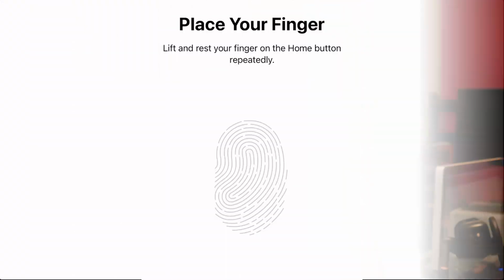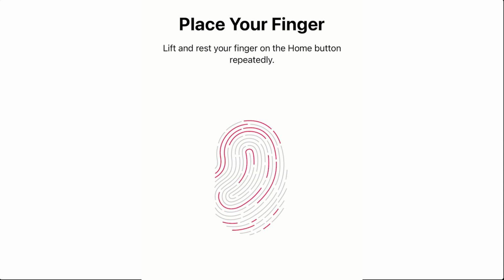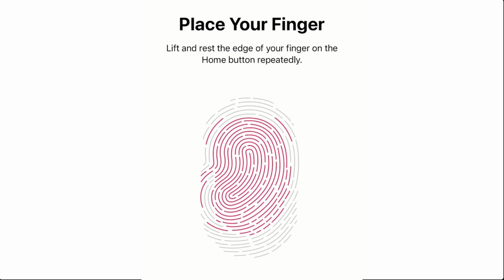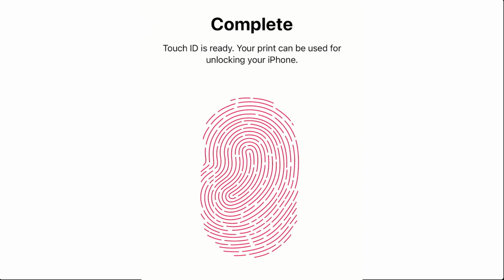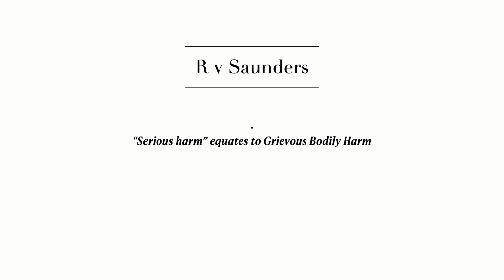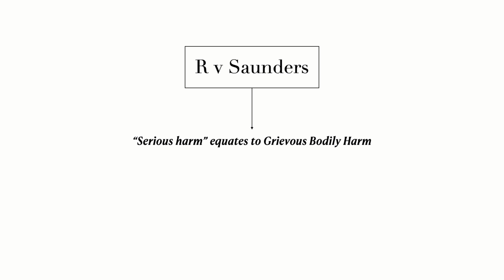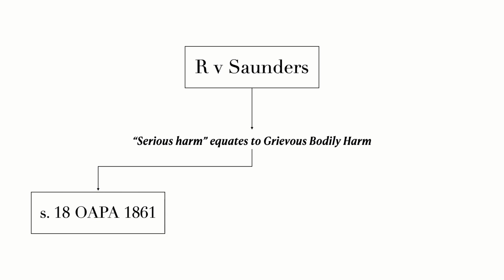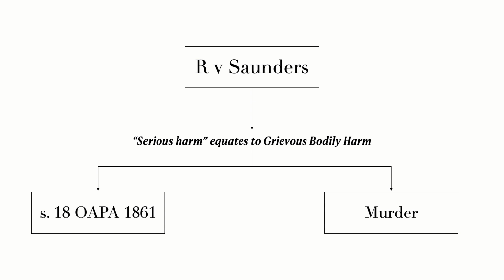Never Forget Another Case